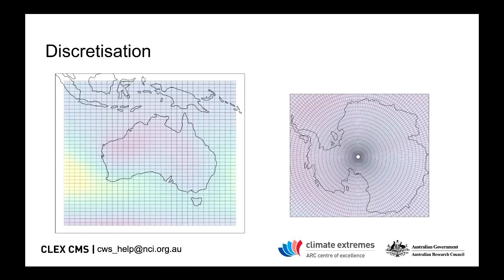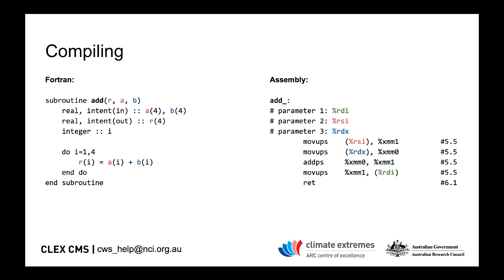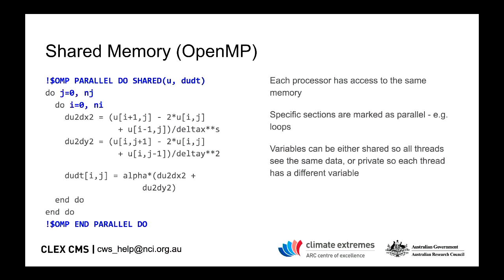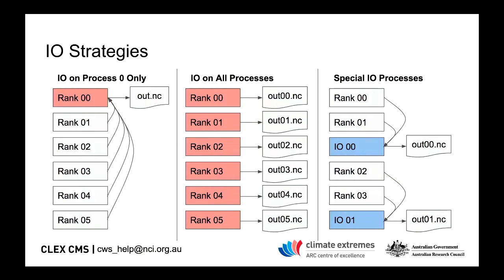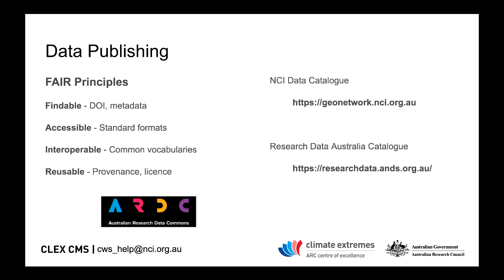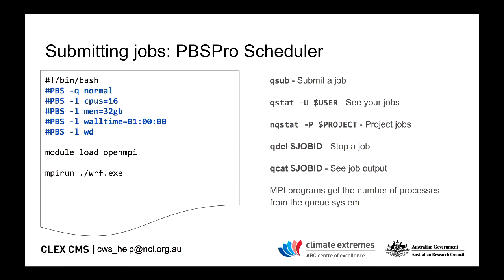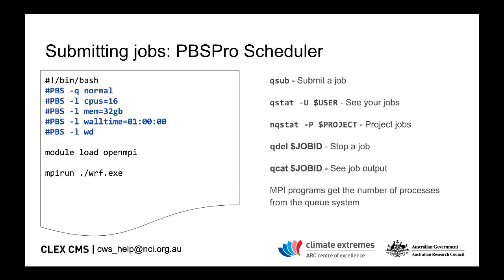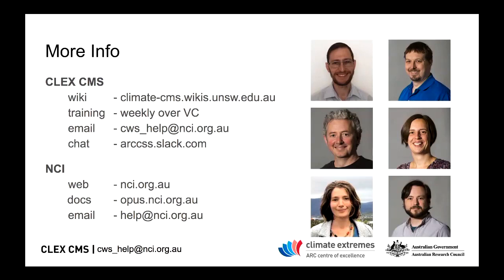CLEX Winter School 2019 – Computing for climate modelling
CLEX Winter School 2019 – Computing for climate modelling. Lecturer: Scott Wales.